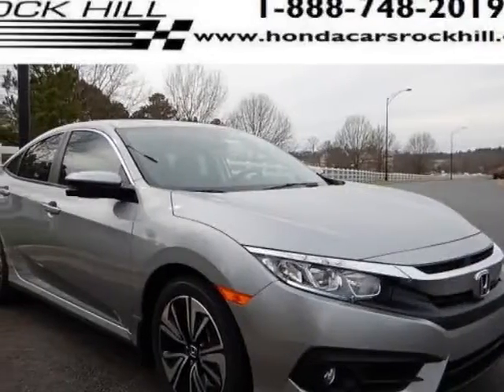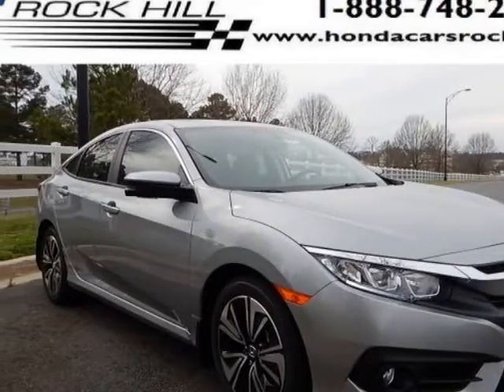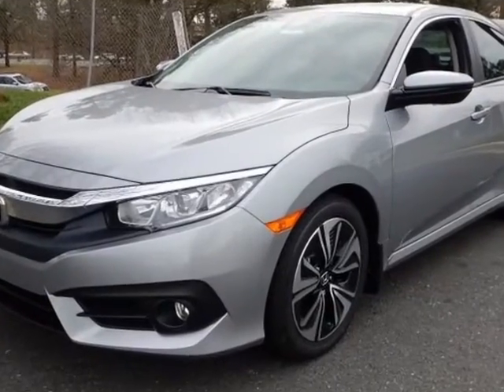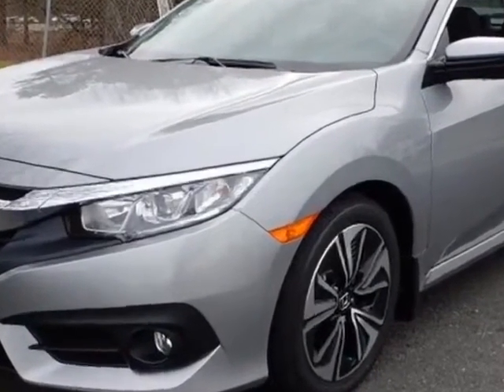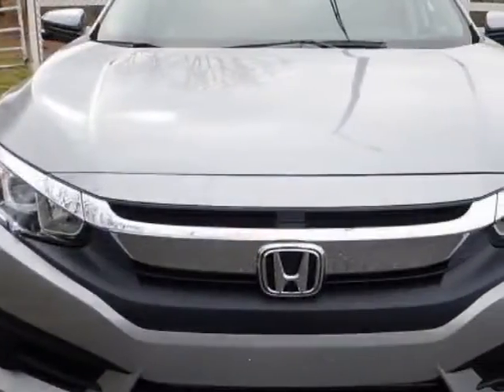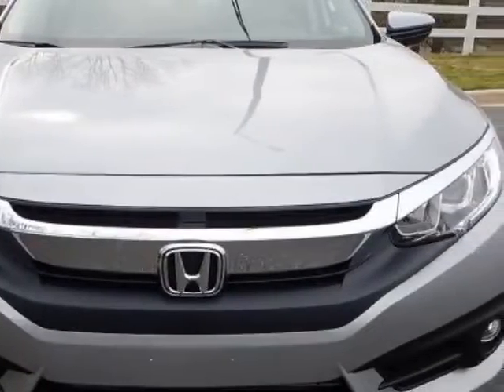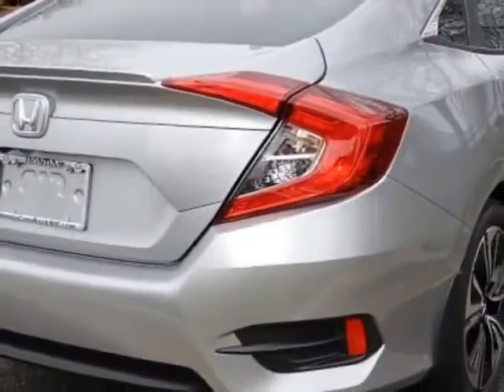2017 Honda Civic Sedan EX-L CVT Sedan - Rock Hill, SC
Honda Cars of Rock Hill, Rock Hill, SC - 1